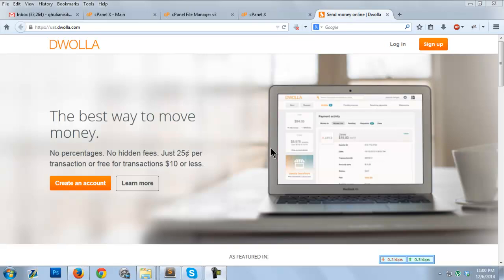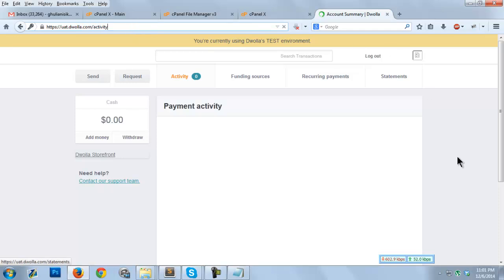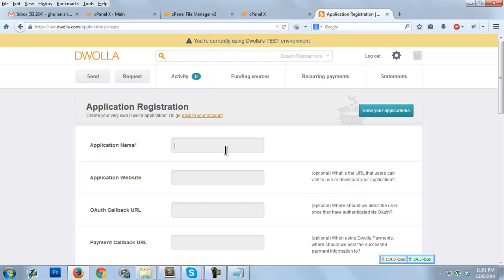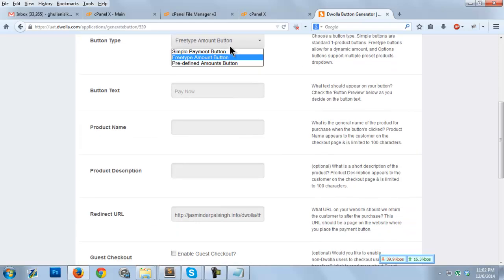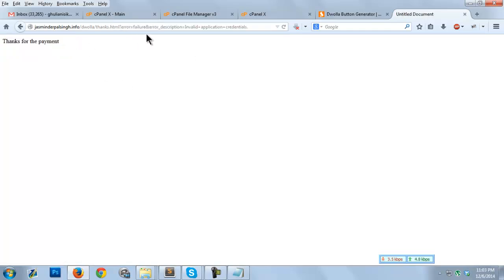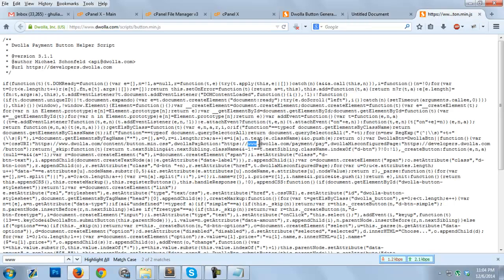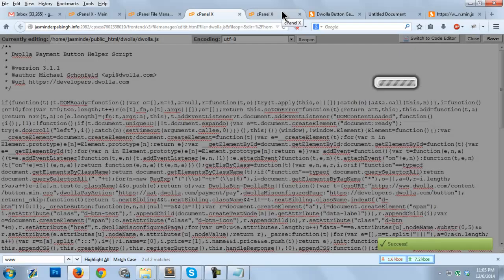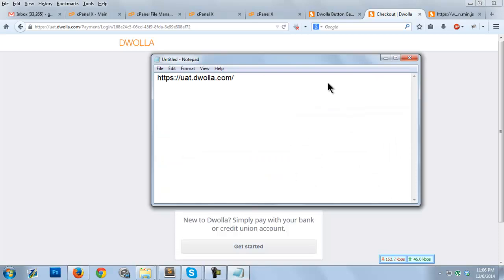Integrate Dwolla Payment Button [Sandbox Mode] & Solution to Invalid Application Credentials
Hey all,
I faced the problem of invalid application credentials while integrating dwolla payment button on my webpage in sandbox mode. After hitting the head against the wall for some time i got the solution . So , thought to make a tutorial for you all.

Gud luck . Post below if any problem

Jasminder Pal Singh